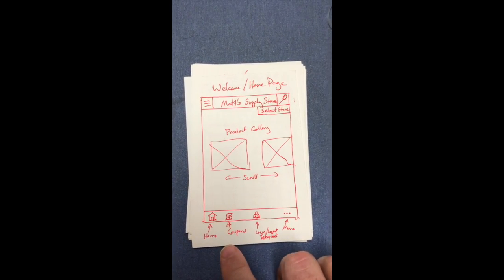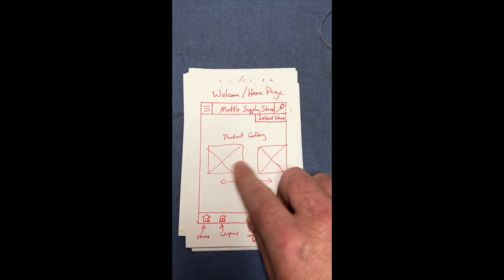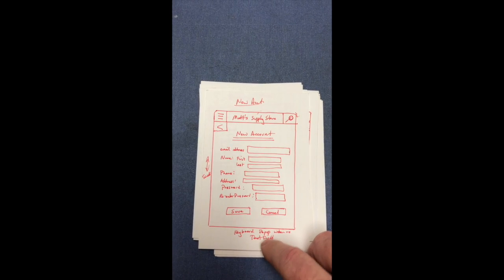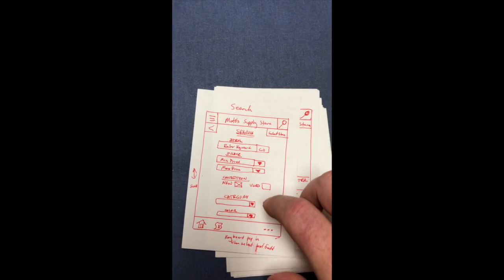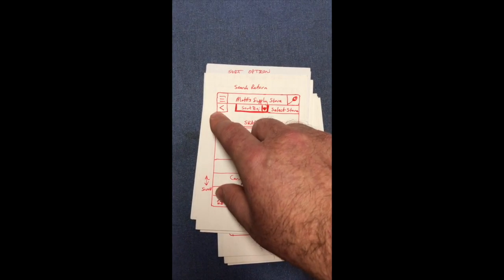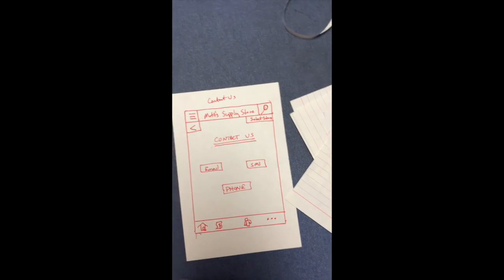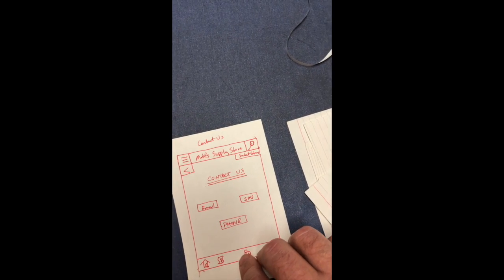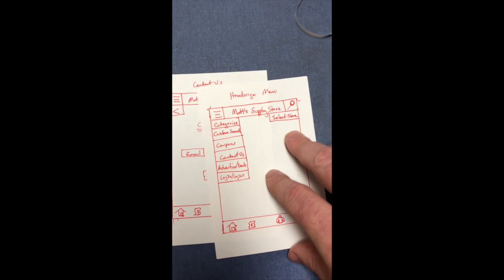BarnesAdam-Project6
This video is about BarnesAdam-MUX-Project6